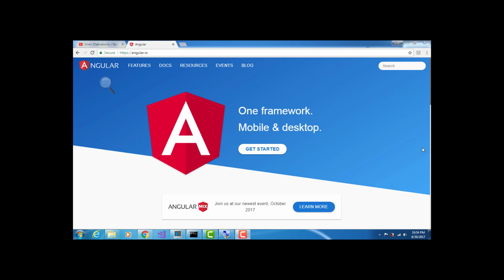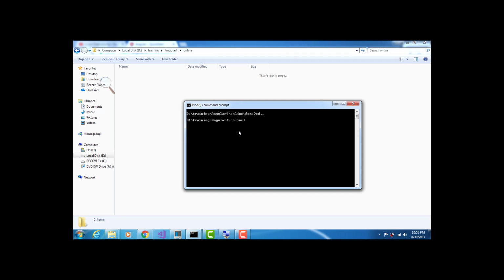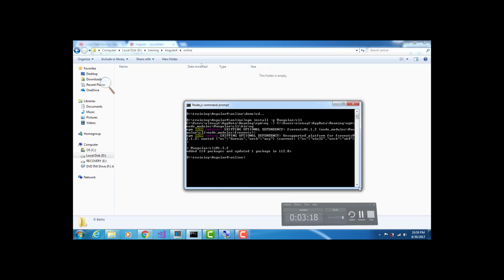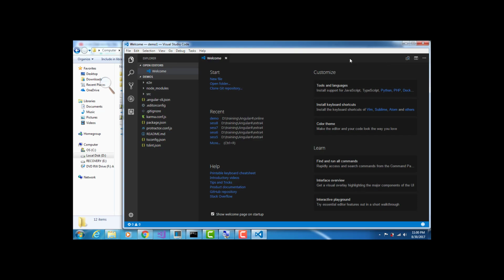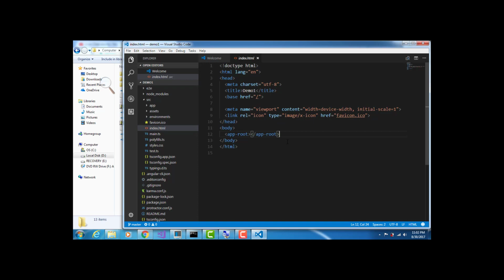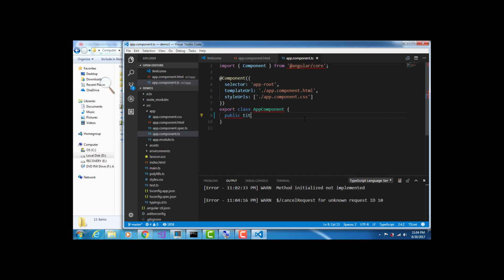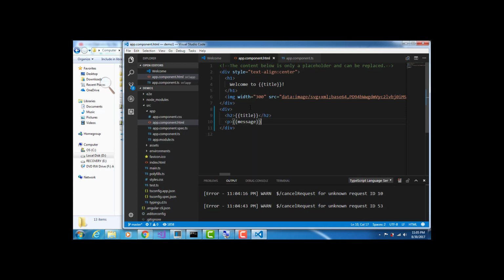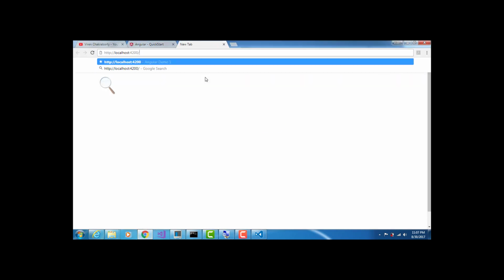Getting started with Angular 4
My first in a series of videos talking about the latest version of Angular (Angular 4.x).